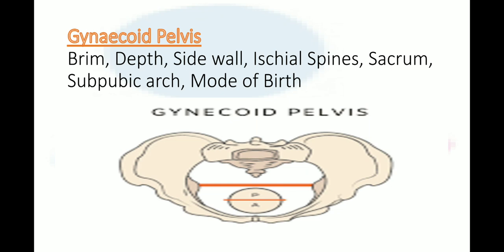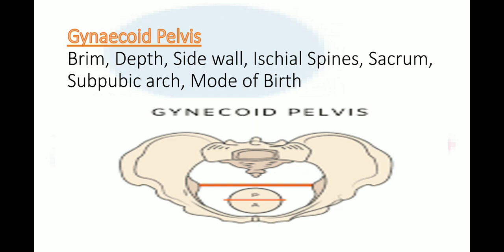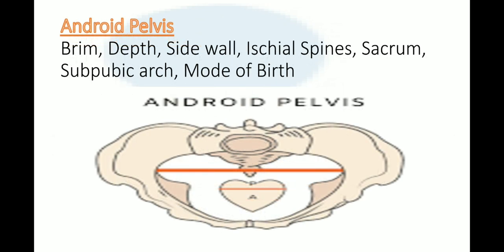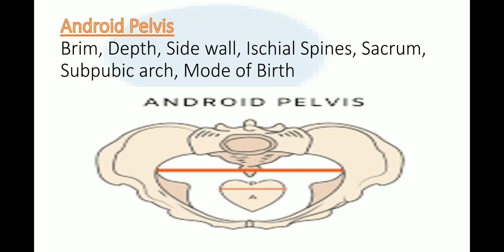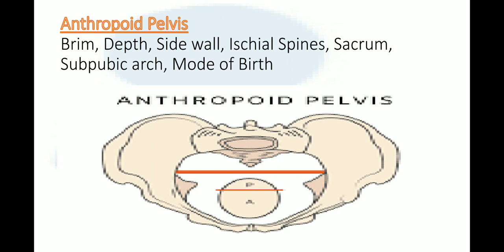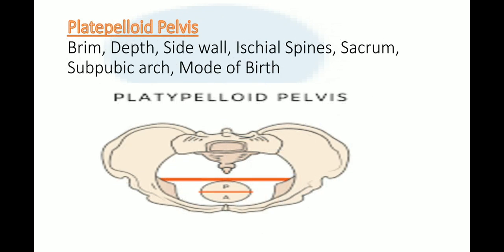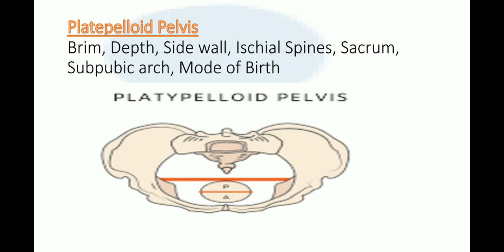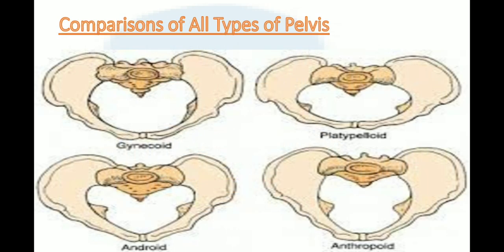Types of Female Pelvis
While studying Clinical Pelvimetry,  this video gives us a very good overview of the different types of female pelvis. It is a very important station in TOACS . I have taken help from Marium Ibrahim book for making this video.